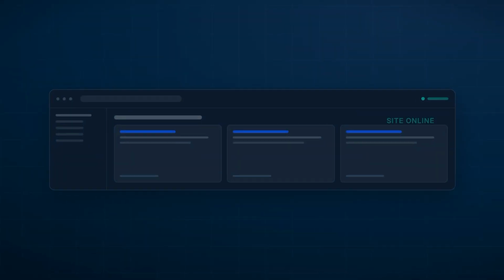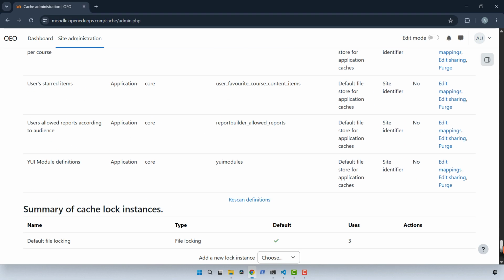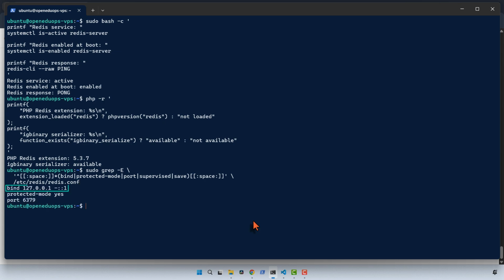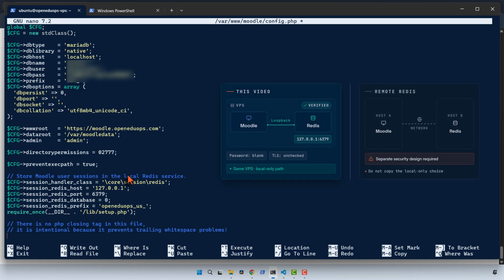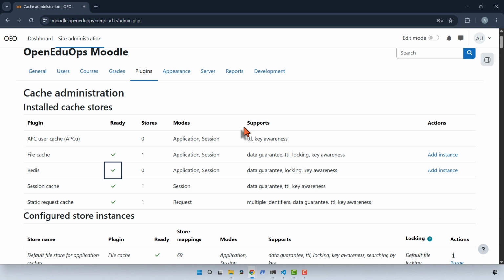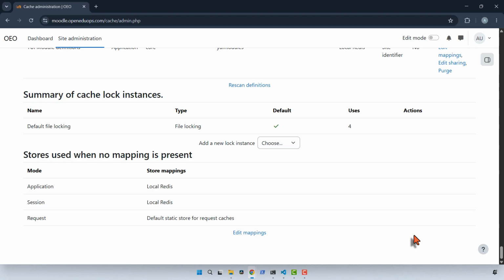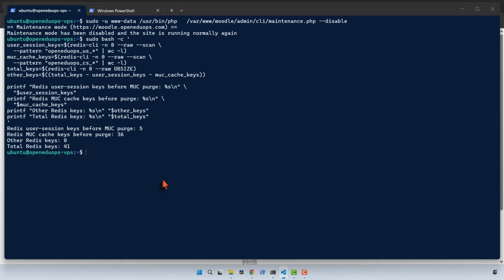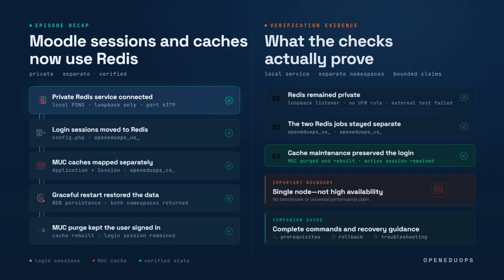Moodle 5.2 Redis® Setup: Sessions + MUC Caching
Move Moodle 5.2 login sessions and Moodle Universal Cache (MUC) to a private local Redis® service—then verify that the data survives a graceful restart and that purging MUC does not log out an active user.

In this production-aware tutorial, you will:

- Configure Redis separately for Moodle browser sessions and MUC caches.
- Keep port 6379 on loopback and prove that Redis is not publicly reachable.
- Verify namespace separation, graceful-restart persistence, safe cache purging, and rollback readiness.

The guide contains the commands, prerequisites, configuration values, verification checks, troubleshooting paths, production considerations, and rollback procedures used in this tutorial.

⏱️ CHAPTERS

00:00 Move Moodle sessions and cache to Redis
00:38 Introduction and safety boundary
01:47 Step 0 — Confirm and protect the starting point
03:56 Step 1 — Install Redis and its PHP extension
05:35 Step 2 — Prove Redis is private
07:49 Step 3 — Move user sessions to Redis
11:12 Step 4 — Move Moodle caches to Redis
15:57 Step 5 — Test restart persistence
17:37 Step 6 — Purge caches without losing the login
19:49 Final proof
21:00 Closing recap

🧪 TESTED ENVIRONMENT

- Ubuntu Server 24.04 LTS
- Moodle 5.2.1
- Apache 2.4 with PHP 8.3
- redis-server and php-redis from the Ubuntu repositories
- Redis bound to the local loopback interface on port 6379
- Single-VPS public demonstration environment

⚠️ PRODUCTION NOTE

This tutorial demonstrates a single-server design in which Moodle, Apache, and Redis share one VPS. It does not provide Redis replication, failover, or high availability, and it does not claim a measured performance gain. Changing Moodle's session backend also invalidates existing file-backed sessions, so use a maintenance window, notify users, and verify a current recovery point before making the change on a live site.

📚 OFFICIAL DOCUMENTATION

Redis is a registered trademark of Redis Ltd. Any rights therein are reserved to Redis Ltd.

OpenEduOps — Build it. Secure it. Understand it.